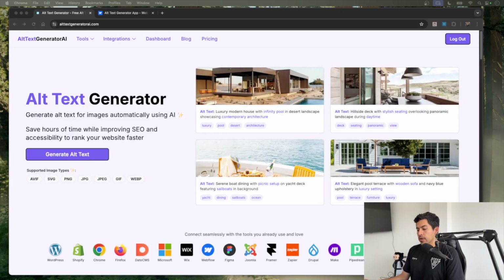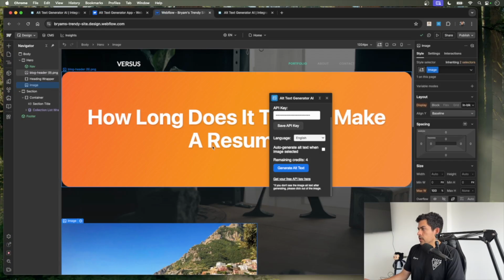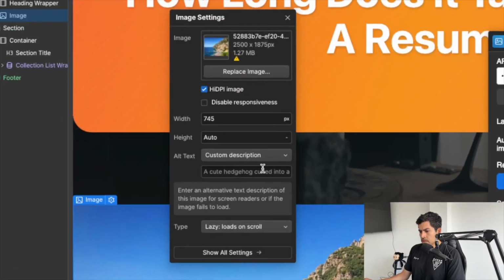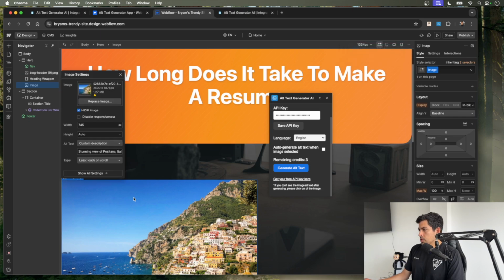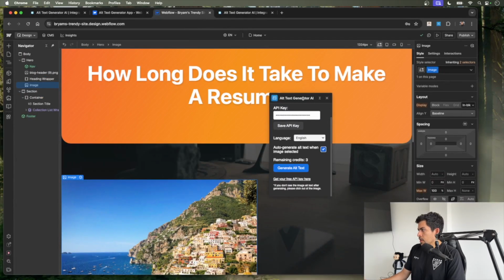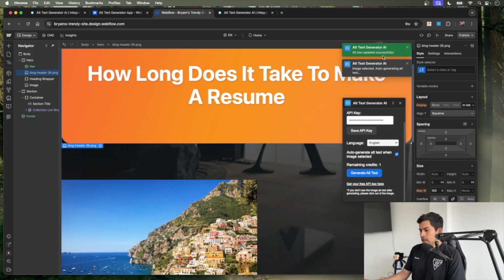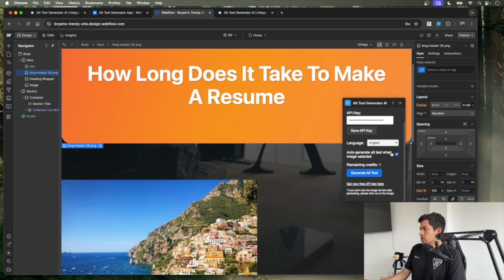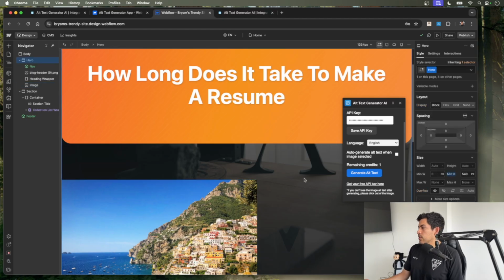How to add alt text to images in Webflow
In this tutorial, I'll show you how to use the alt text generator Webflow plugin to add alternative text to your images in Webflow